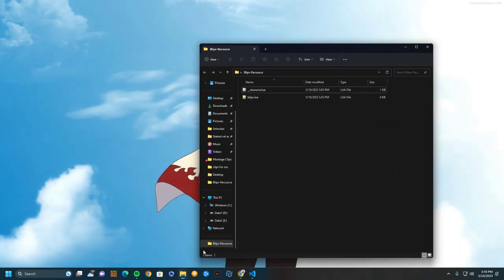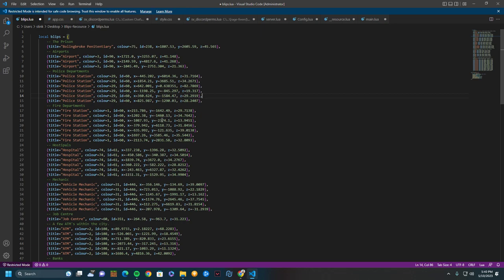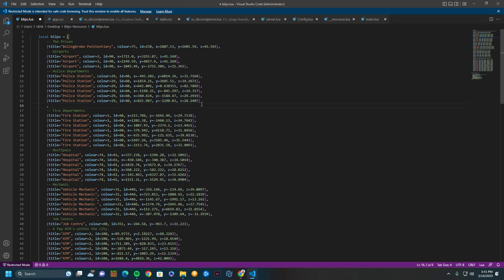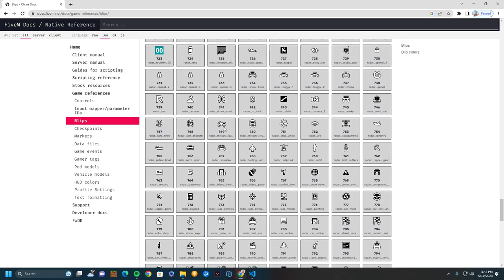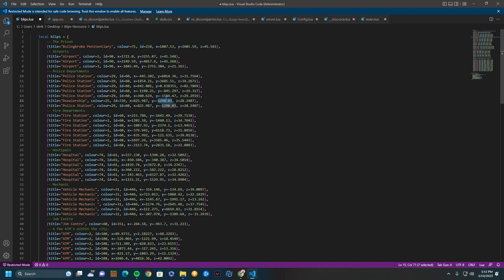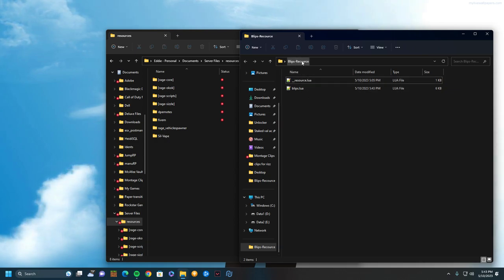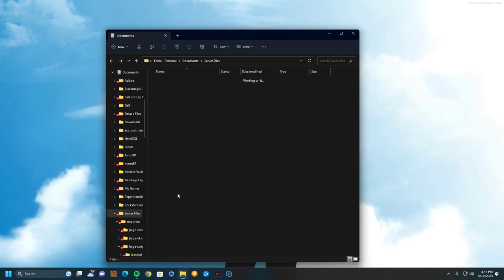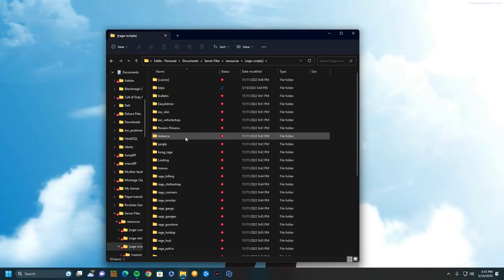How to add Custom Blips to a FiveM Server (Updated)